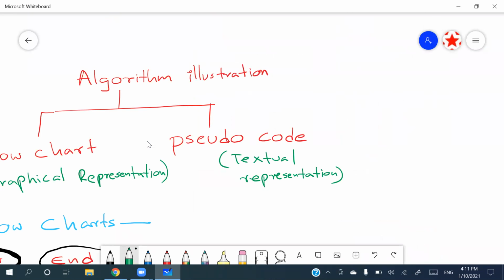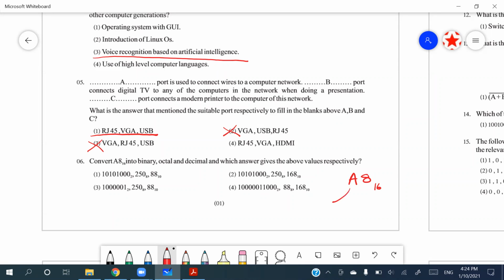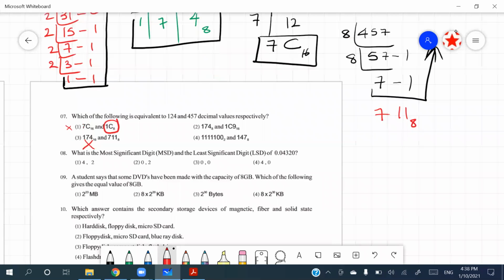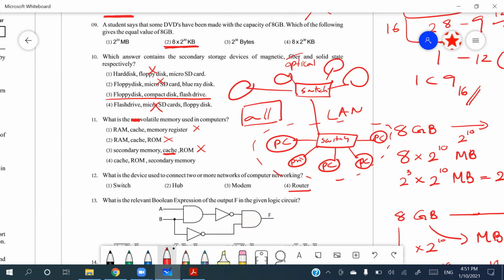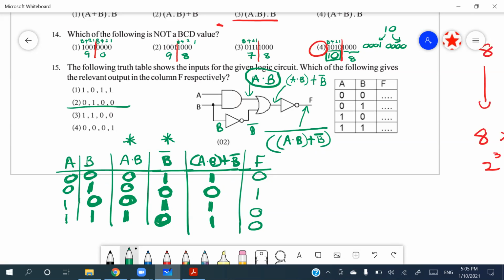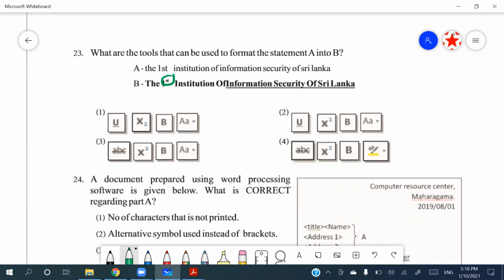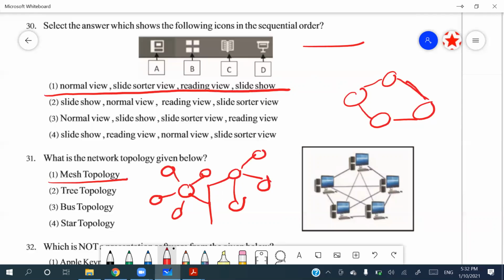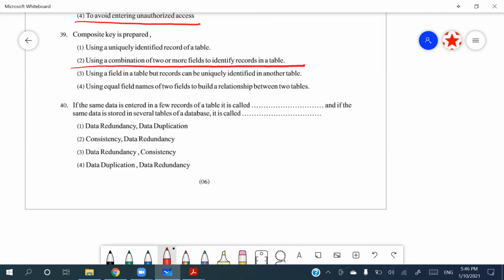G11 (2021) ICT Eng @StarLabs 10 01 2021